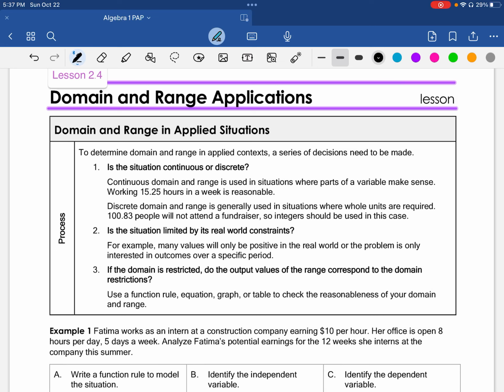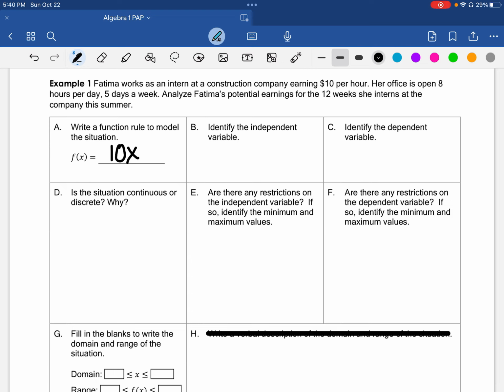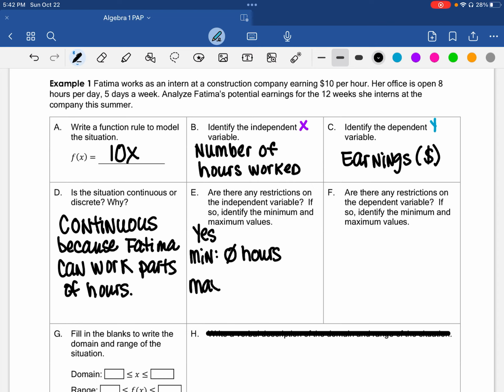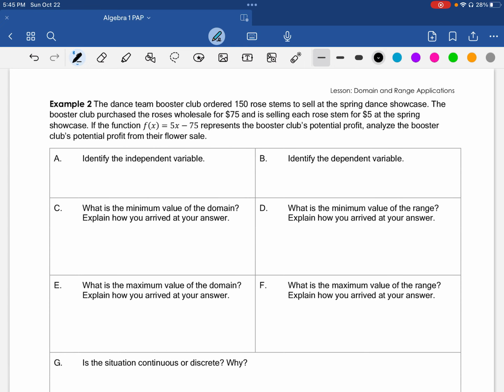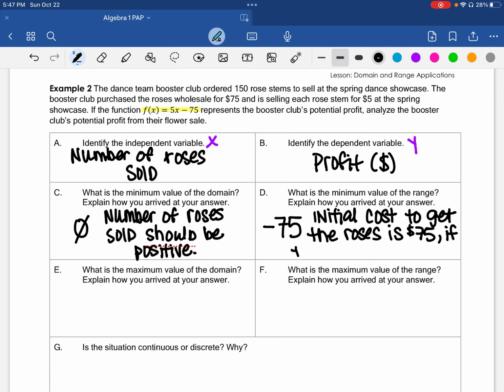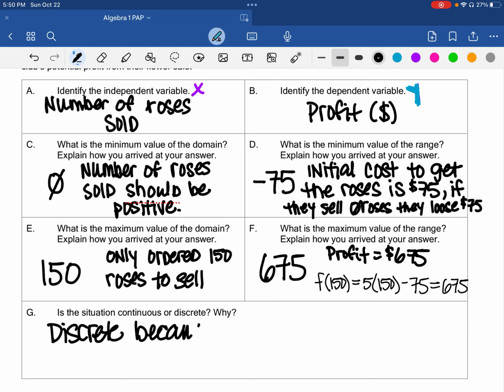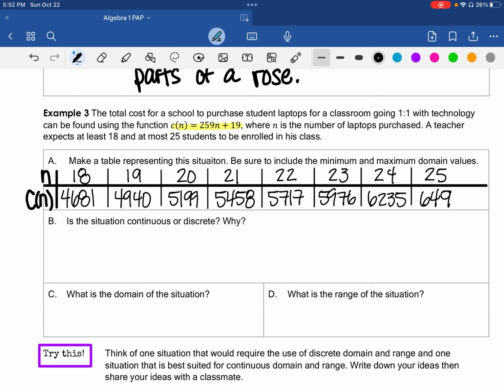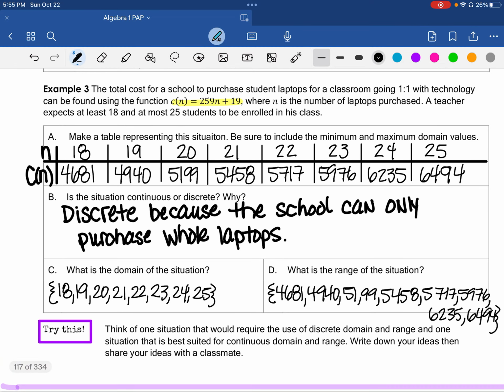Alg1PAP Lesson 2.4 Domain & Range Applications